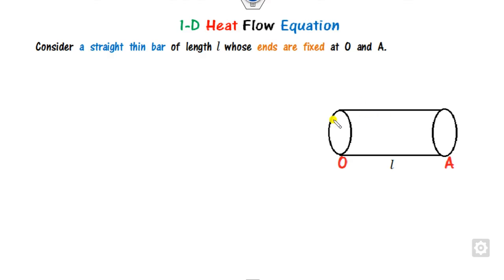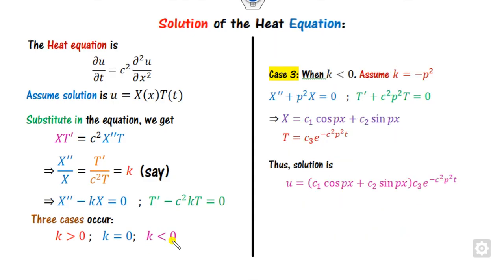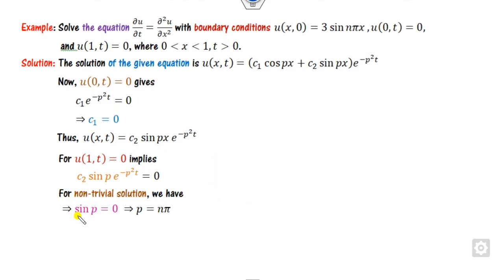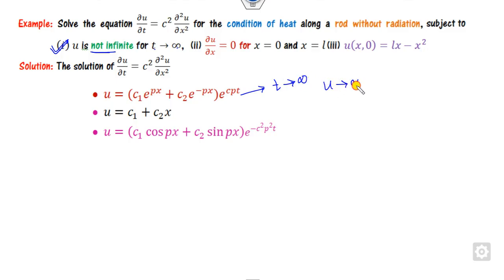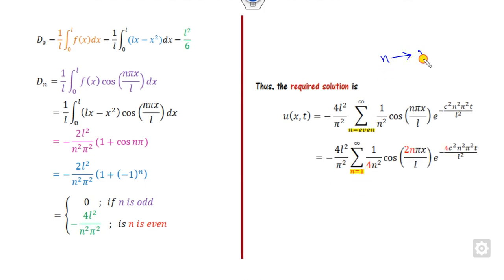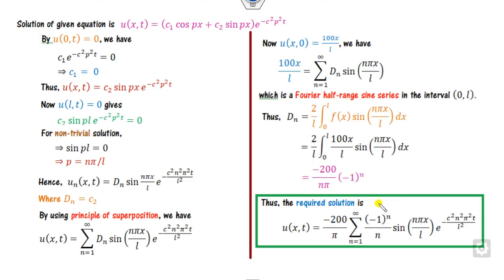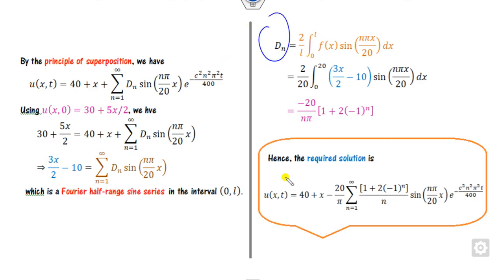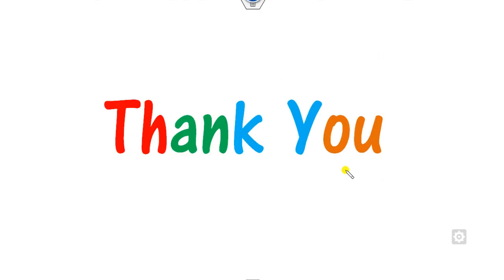One Dimension Heat Equation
This lecture explains the Heat equation
Other videos @DrHarishGarg
Fourier Series